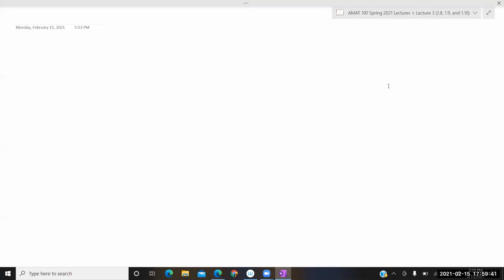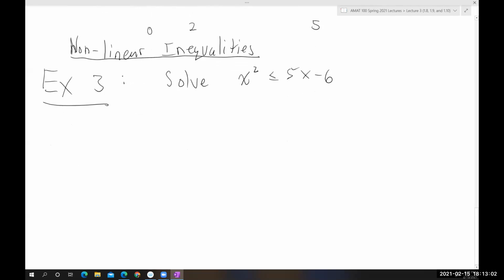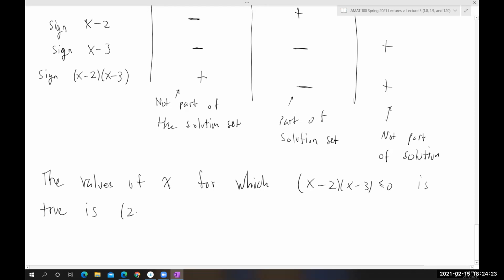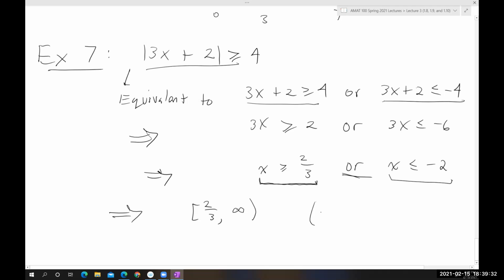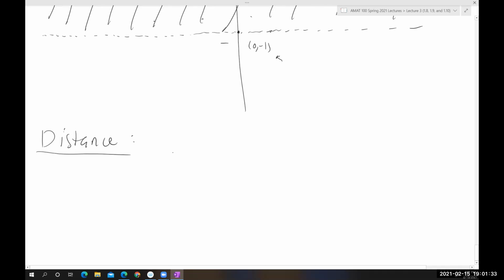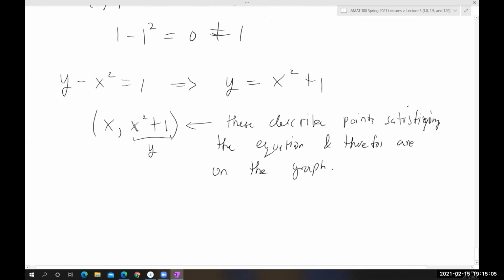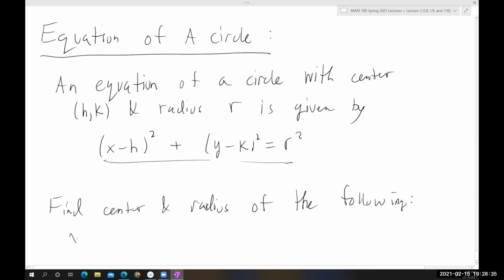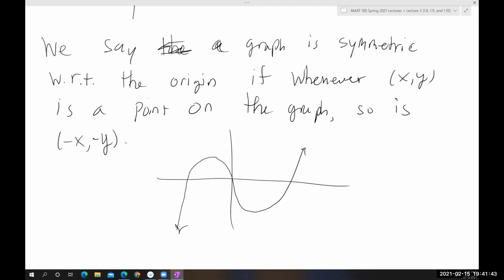AMAT 100 Lecture 3 (1.8-1.9)